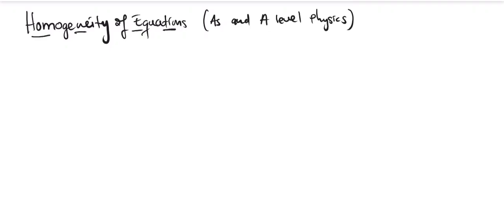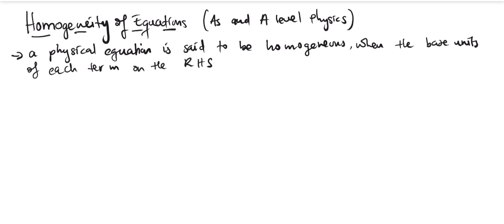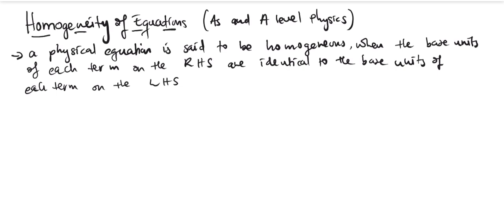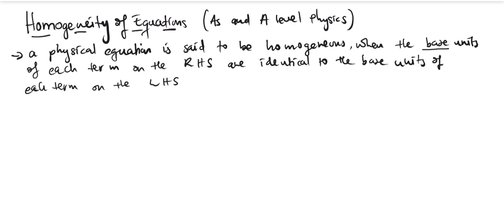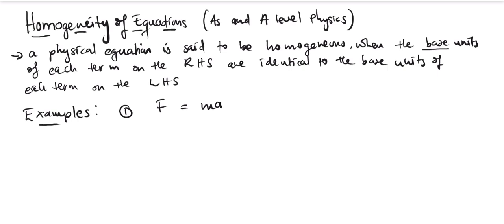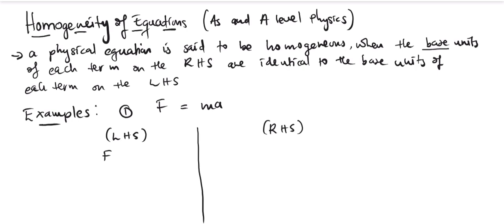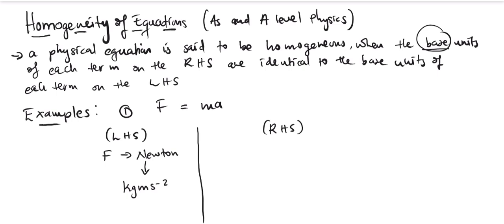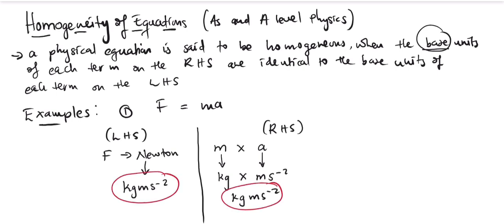Homogeneous Equations: As & A level Physics.